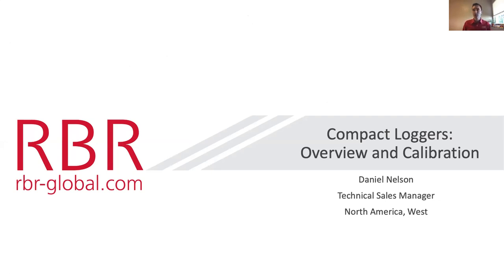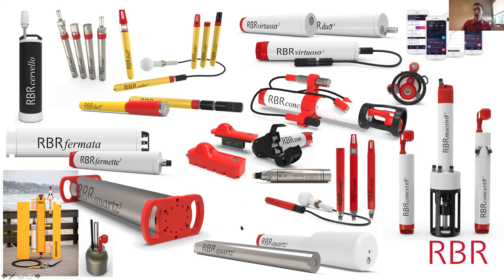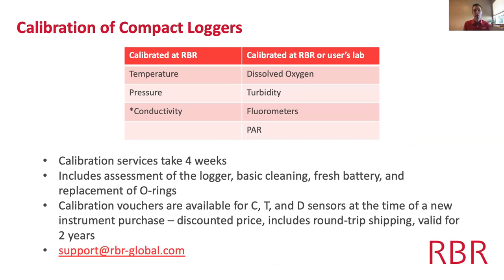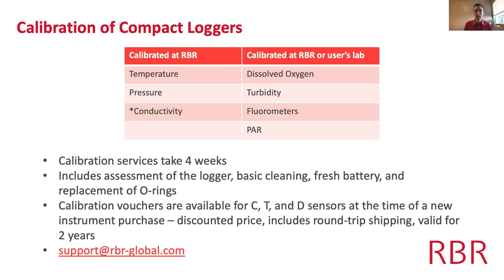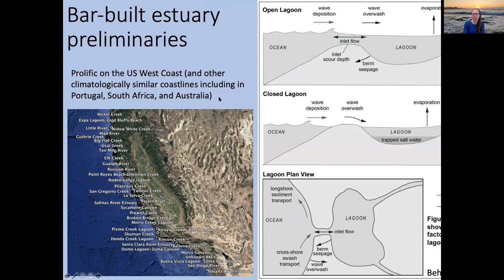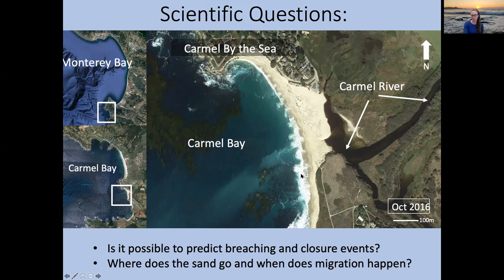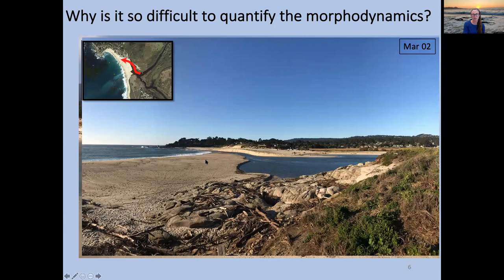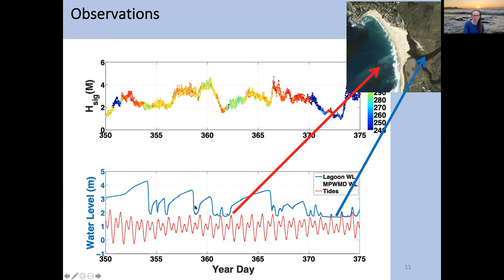Observing beach breaching in Carmel, CA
This webinar shows observations of beach breaching at Carmel River that include seasonal migration of the beach as well as prediction of breach closure. Hosted by Daniel Nelson with guest speaker Mara Orescanin (Naval Postgraduate School).